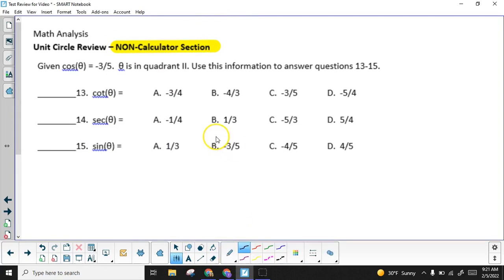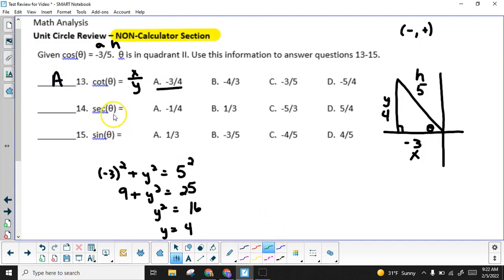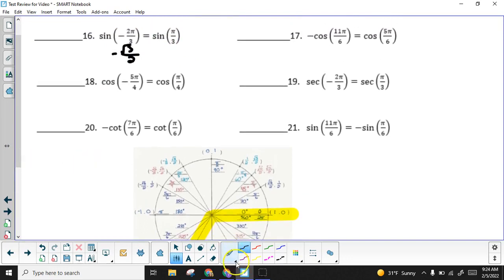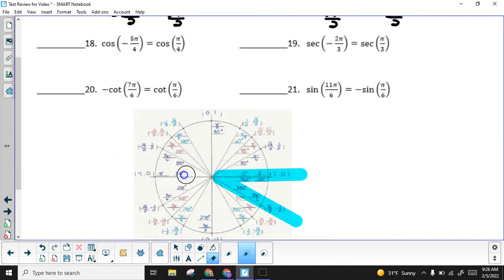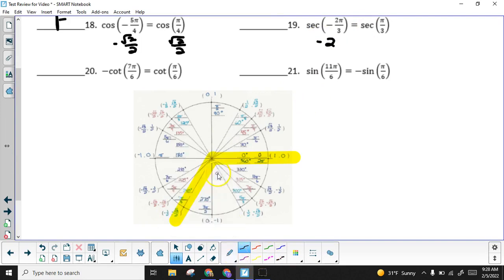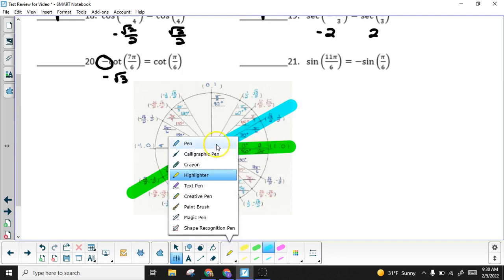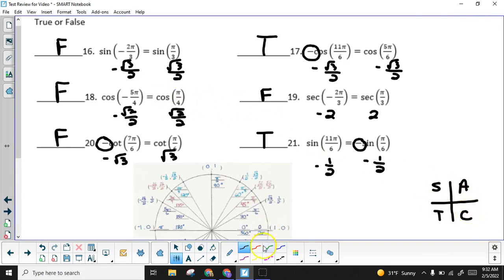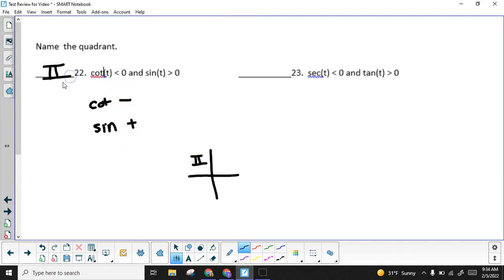Unit Circle Unit Review pg 2